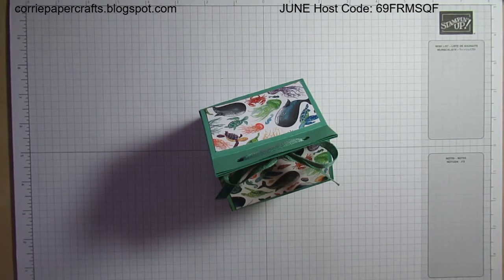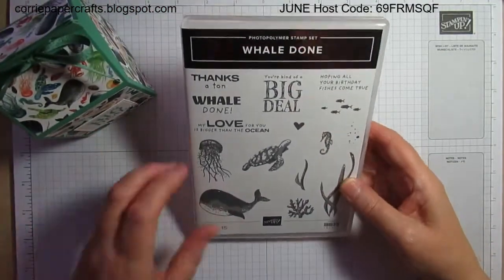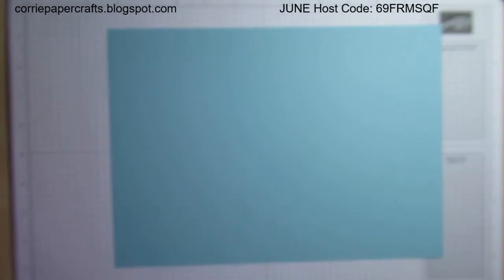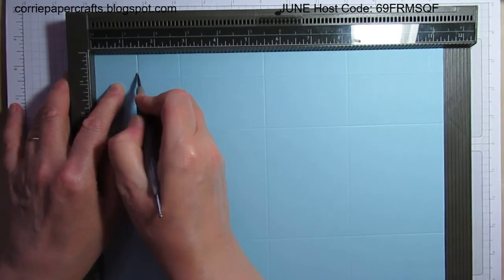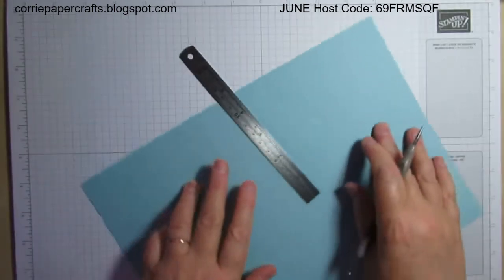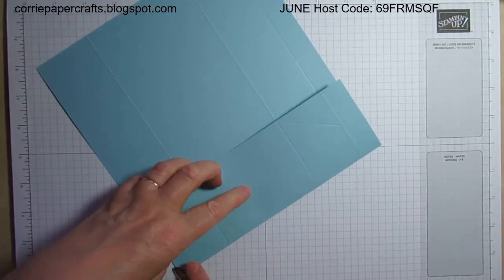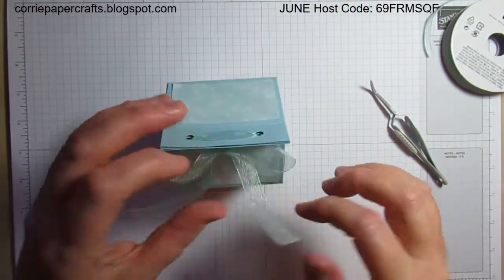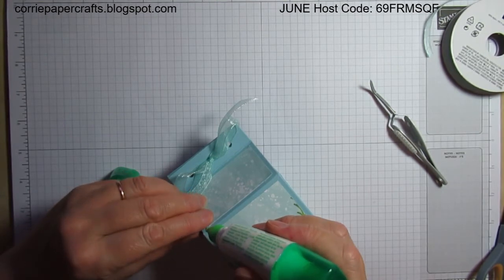Stampin' Up! Whale of a Time milk carton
Hi! I'm Karen McDonald, Independent Stampin' Up! demonstrator.